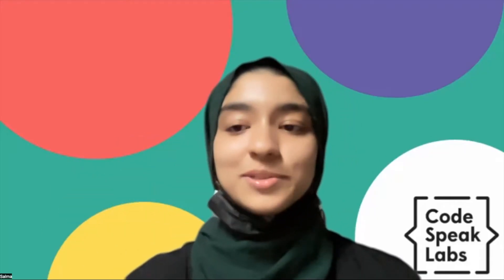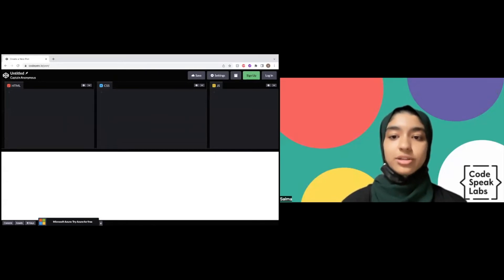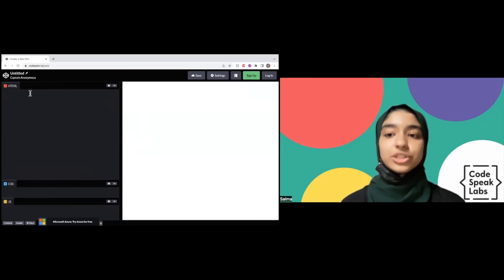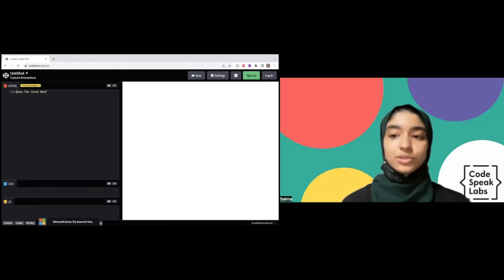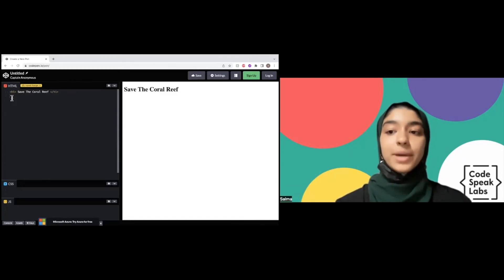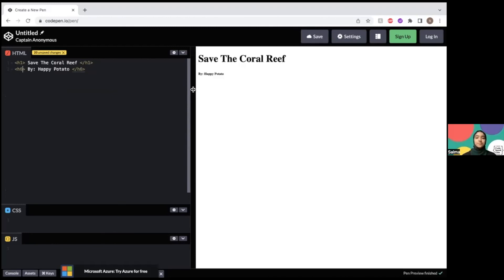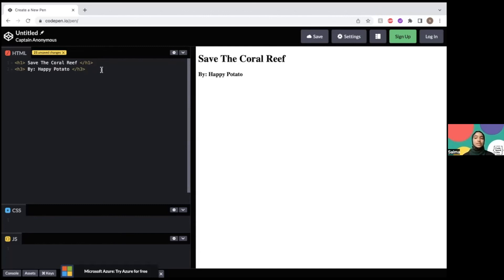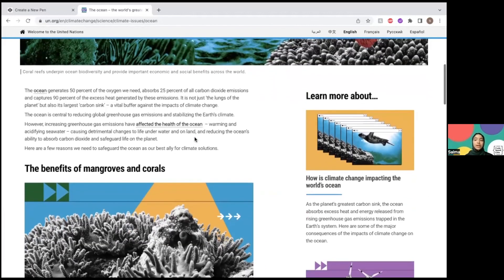Build a Website on Climate Change: Part 1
Help spread factual, scientific information about climate change by learning how to make a basic website using HTML- no log-ins required! After you're done with this video go to Part 2